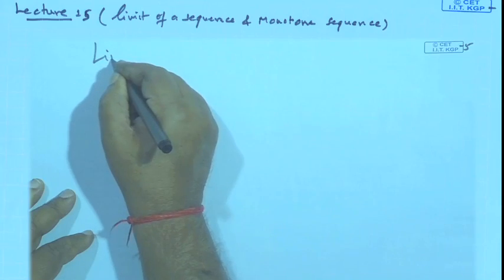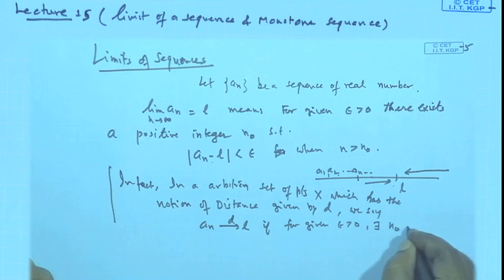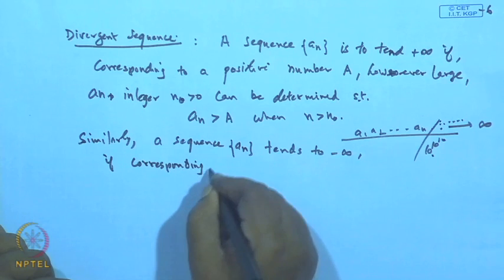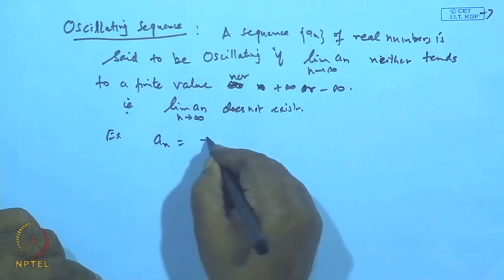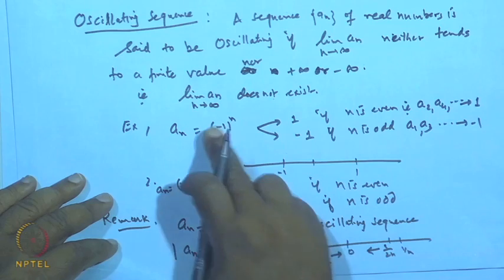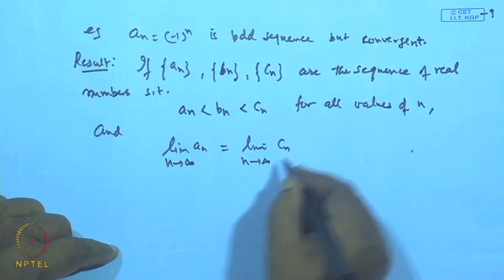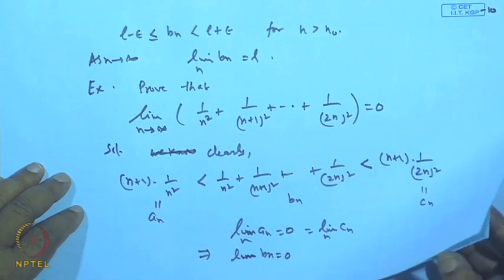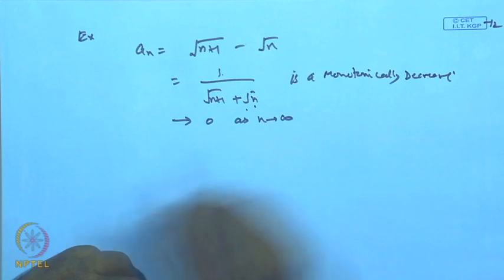Lecture 17: Limit of a sequence & monotone sequence